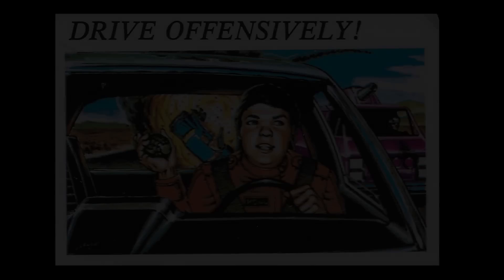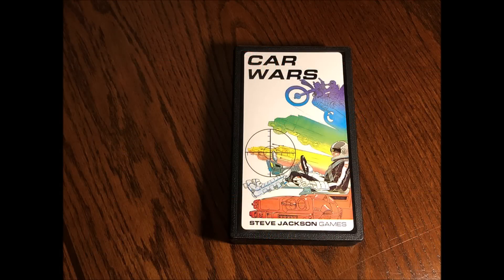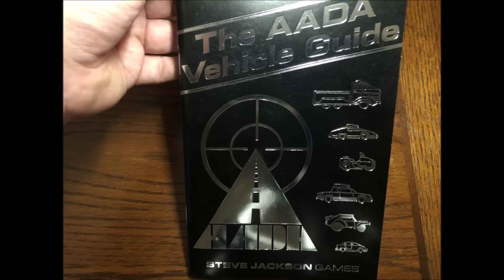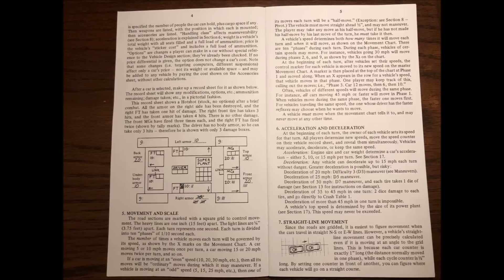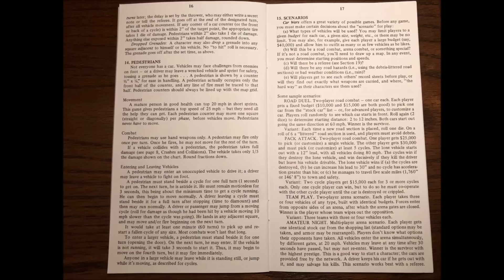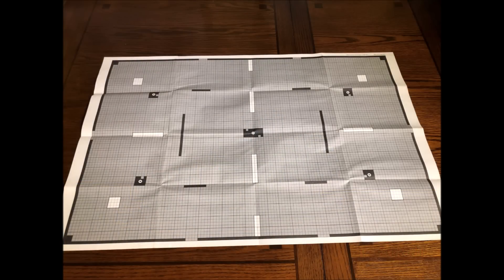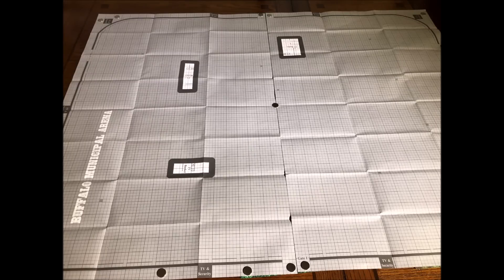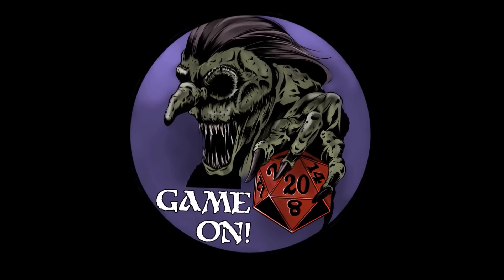Car Wars Classic Retro Review| Unboxing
Car Wars, where the right of way goes to the biggest guns! Its 2022, but it feels like 1983, as all the pocket box games have returned. This week I take a look at this classic board game/ rpg crossover classic!